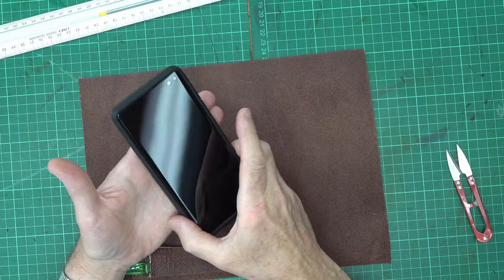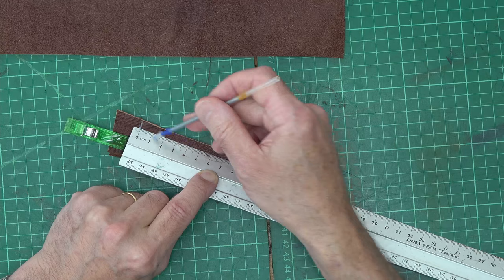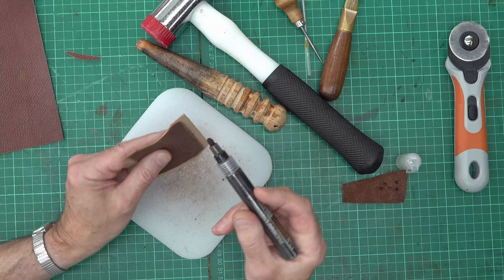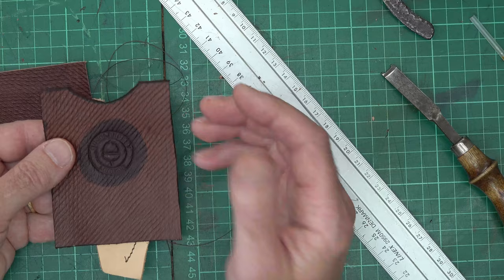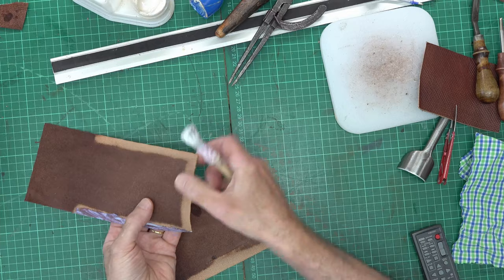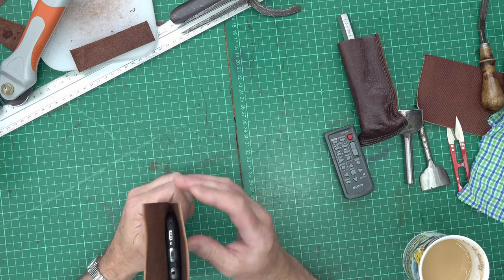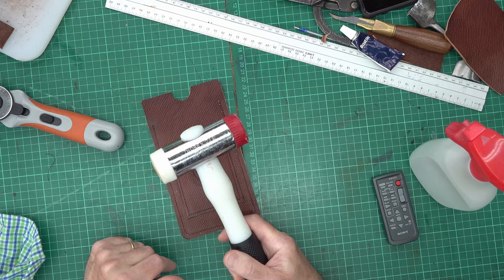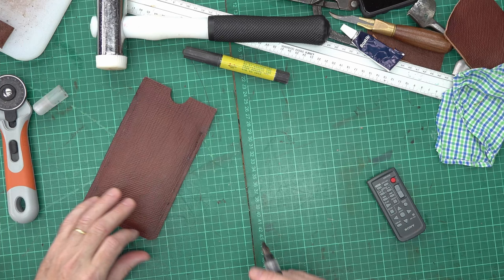Making A Russian Hatch Leather Phone Case Using A Sewing Machine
I am making a russian hatch leather phone case in this video. I am going to use a sewing machine for the stitching, you could do this part by hand sewing, all the other techniques that I show are relevant whether you hand sew or use a machine. I was very pleased with the final result.
This is the other video that I mentioned, where I made a phone case hand stitching the leather.